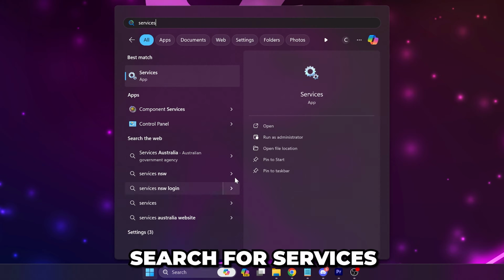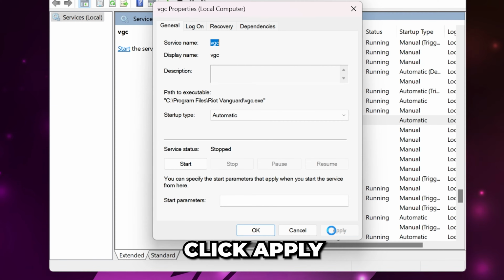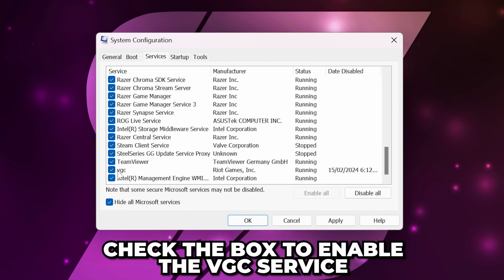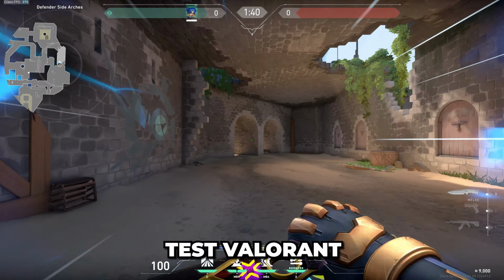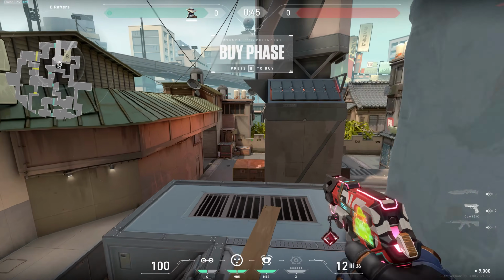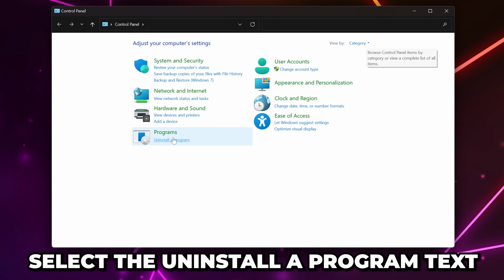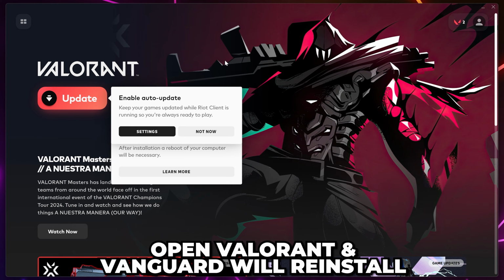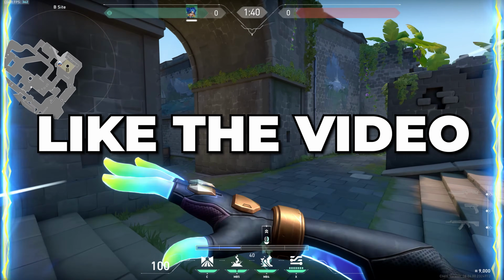Fix Riot Vanguard Crash - Valorant Error Solved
In this tutorial, I show you how to fix Riot Vanguard crash issues. These issues typically stop you from being able to play Valorant and can result in the Riot Vanguard Encountered an Error message.

To solve the issue you can set the Riot Vanguard startup type to automatic. This will ensure that Vanguard anti-cheat runs when your computer is turned on. Additionally, you will want to manually start the service to make it work the next time you restart your PC.

Another method to fix the Riot Vanguard crashed error is to enable the Vanguard service in the System Configuration. Typically, the Vanguard or vgc service will be enabled by default. However, if it isn't then this may cause Valorant to crash. Once the vgc service has been enabled you will need to restart your PC to fix the issue.

If you are getting the Riot Vanguard Crash Report error then you can try setting the Vanguard application to run on startup through the Startup app settings. Although Vanguad should automatically be enabled to run off startup, if it isn't then you won't be able to play Valorant.

In cases where you are still getting the Riot Vanguard crash error you will need to uninstall and resinstall Vanguard. This can be done through the control panel or installed apps settings. Once Vanguard has been uninstalled you can then reinstall it by opening Valorant. Once opened Riot Vanguard will either reinstall, or you will need to click the Update button to install Vanguard. After reinstalling Vanguard you will need to restart your computer to fix the Vanguard crash issue.